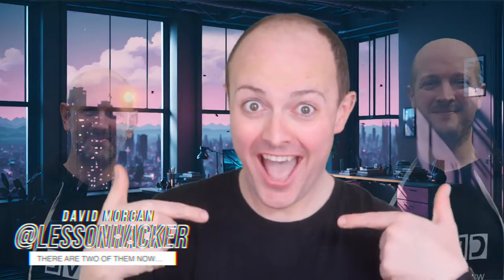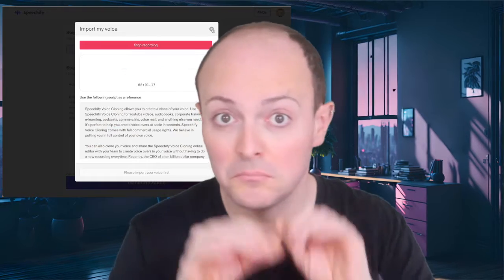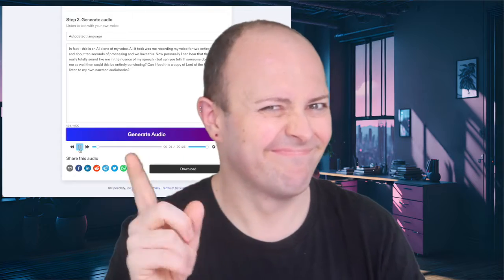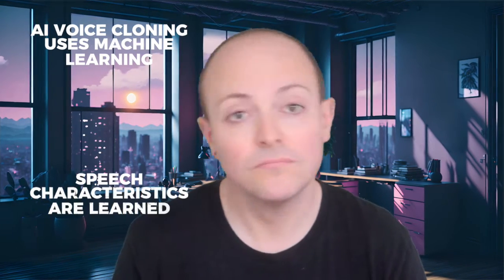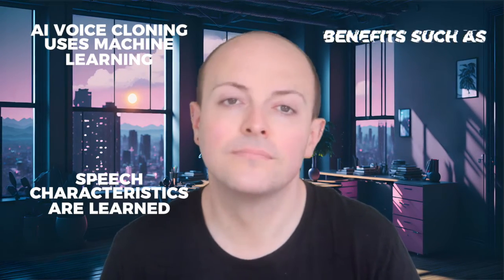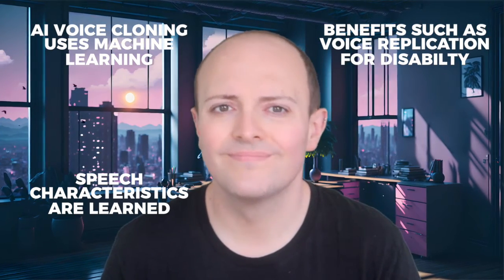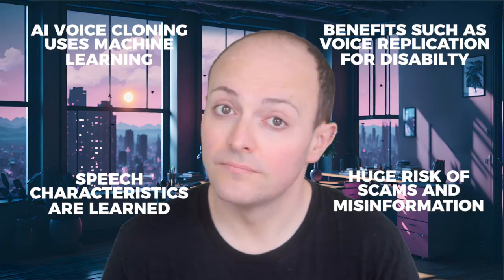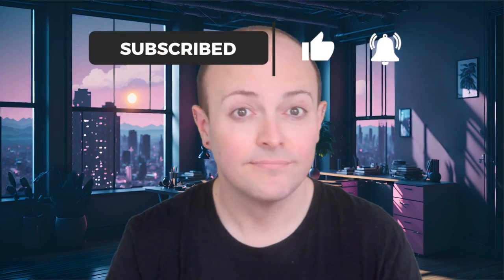Should we be worried about AI voice cloning?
The Lesson Hacker tackles another great topic for discussion.

Fertile questions:
What are the benefits and applications of voice cloning?
What are the issues with AI voice cloning?
How can we prevent someone taking a set of YouTube videos as input data and using them to create new false content? PS: Identity theft is a crime, don't try it!